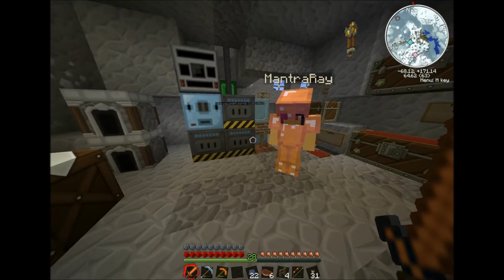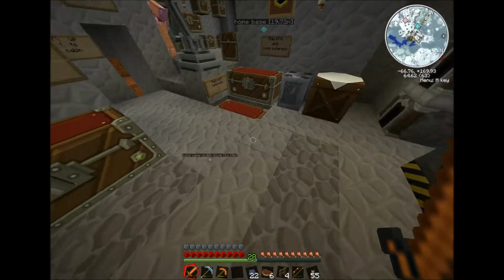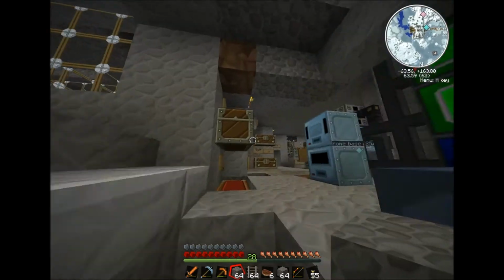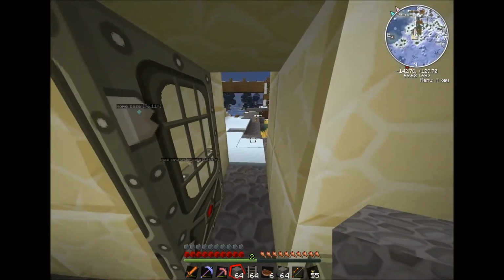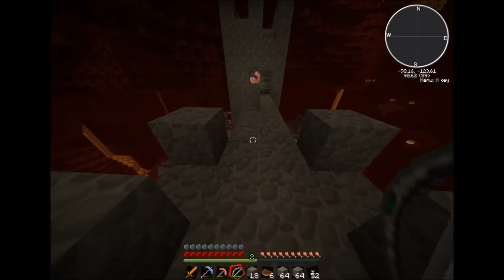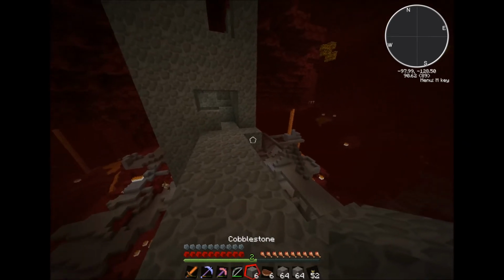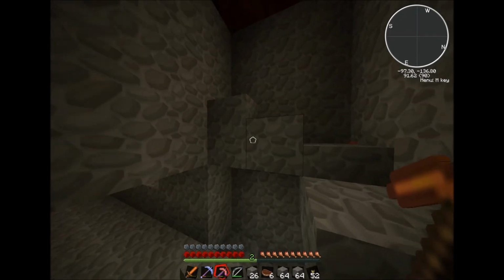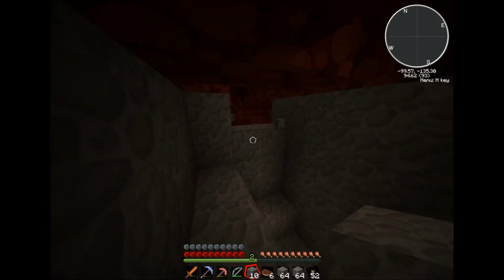Minecraft HMDM- Voltz - netherscaping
Moving vast amounts of cobblestone into the nether, and changing the course of lava flows for fun.